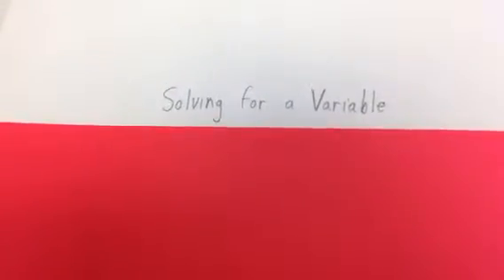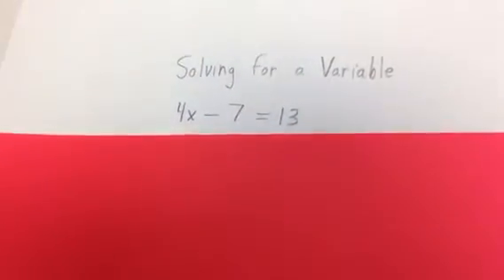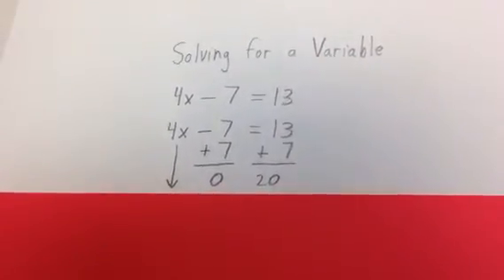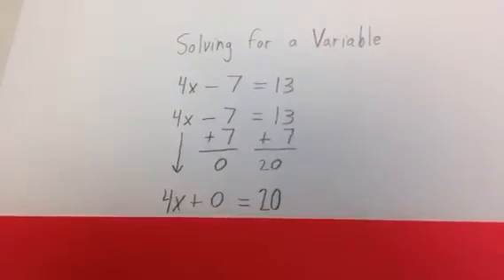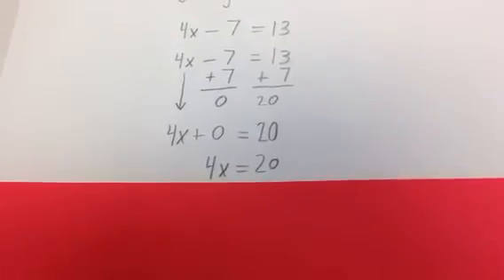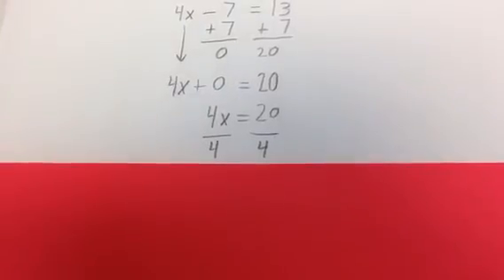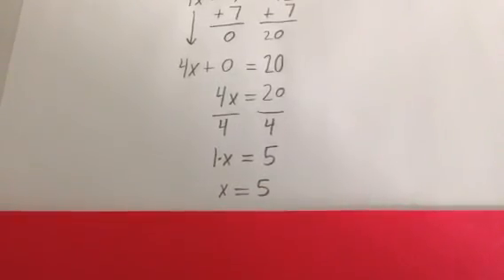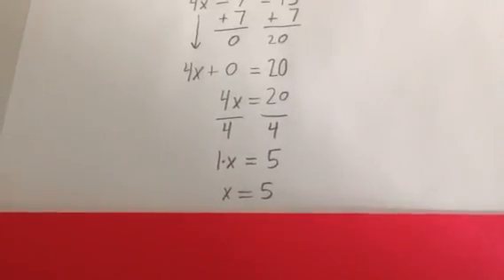Solving For A Variable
This problem is intended to help Pre-Algebra students solve for a variable